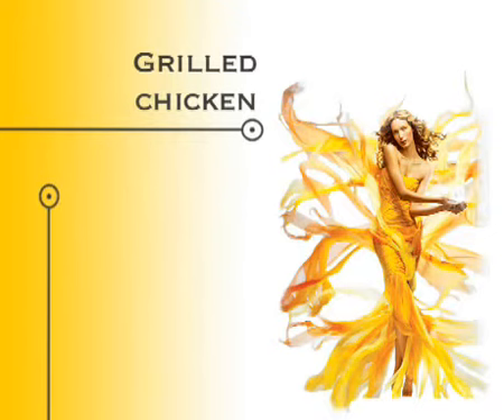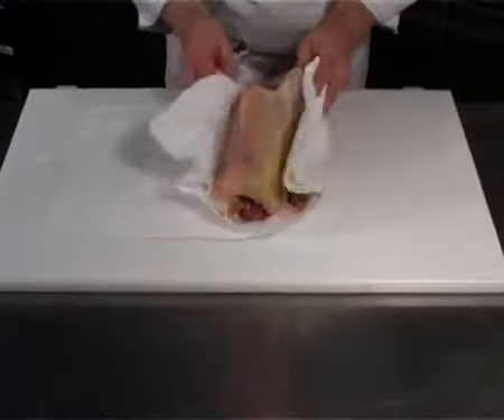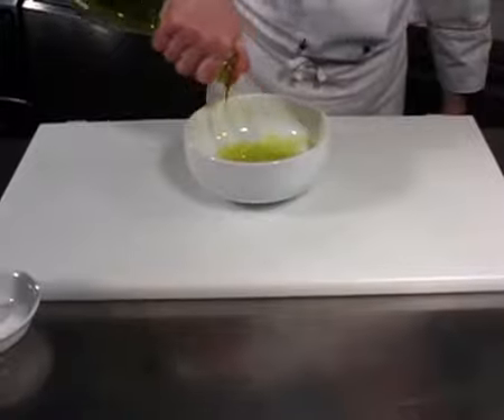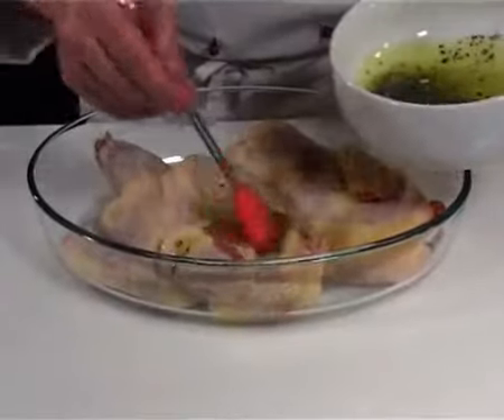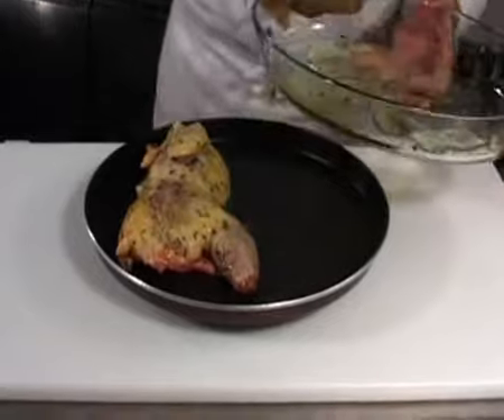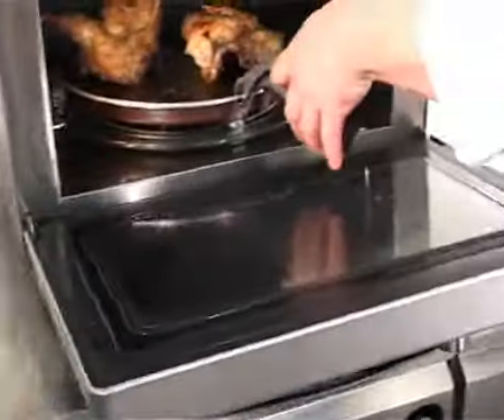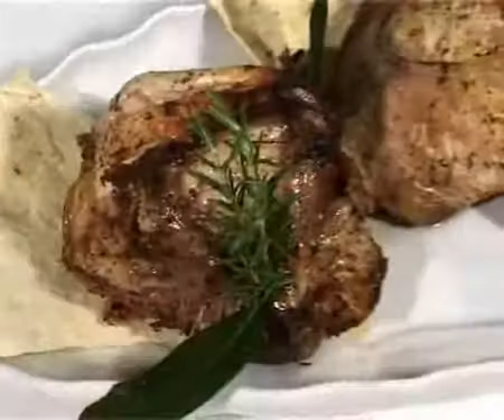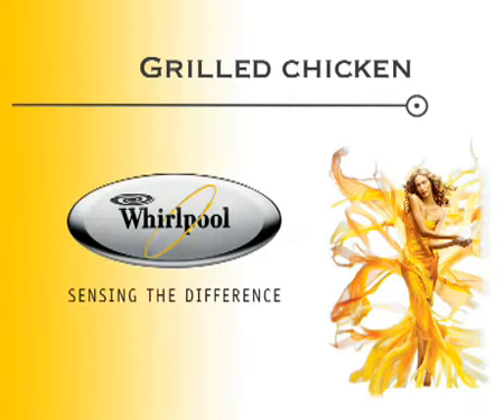Kepta vistiena. Grilled chicken. Жареная курица. Whirlpool receptas.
Kepta vistiena. Whirlpool receptas. Daugiau Whirlpool receptų rasite čia